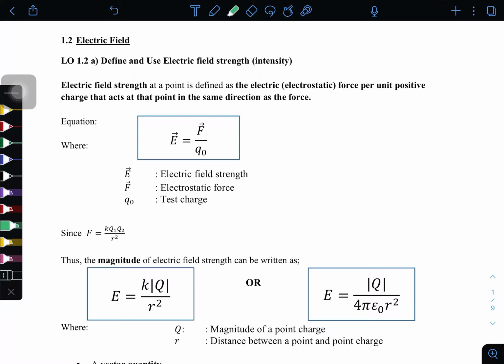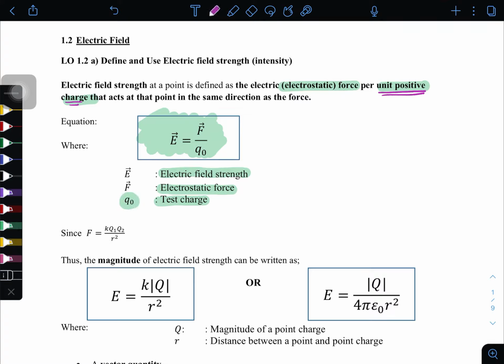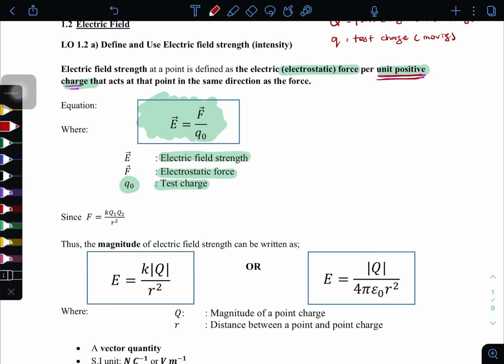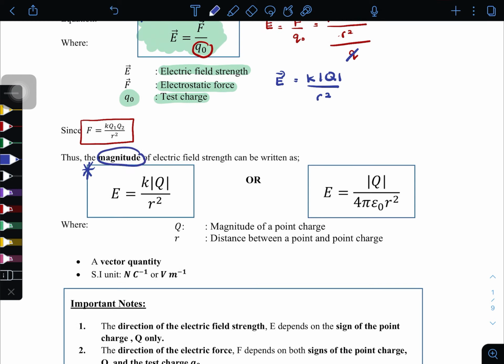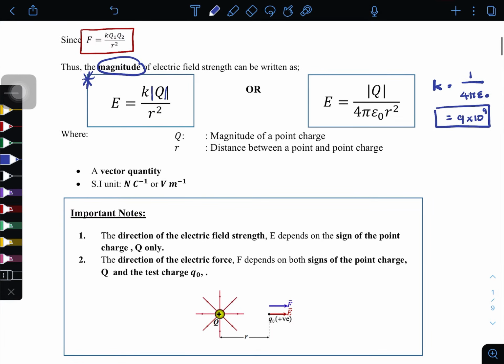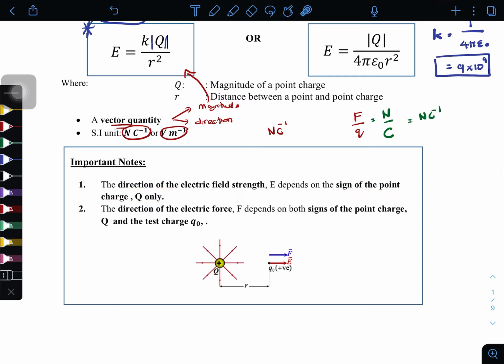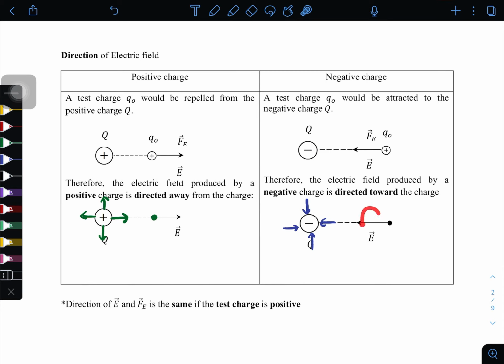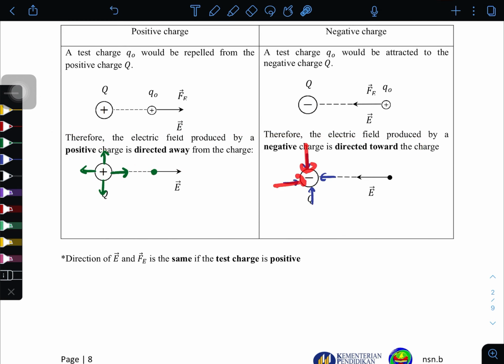SP025: 1.2 Electric Field